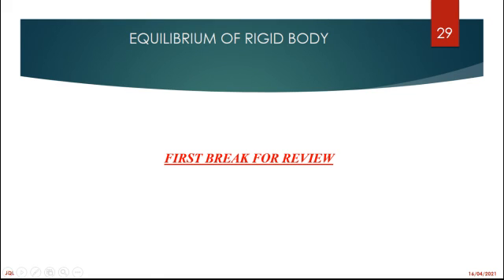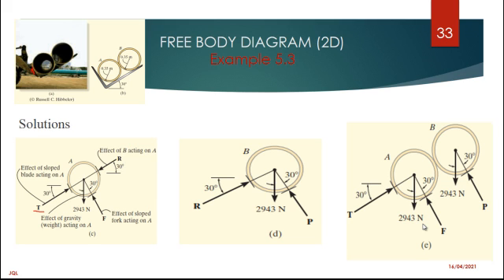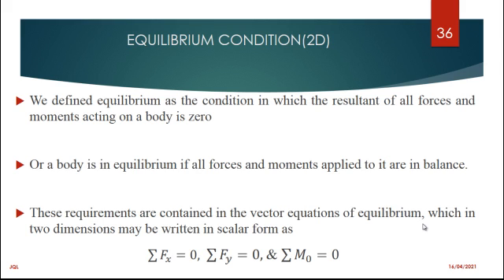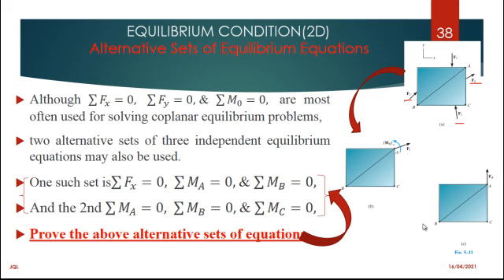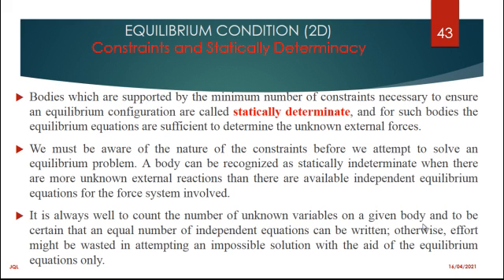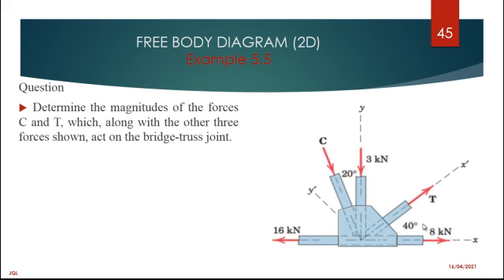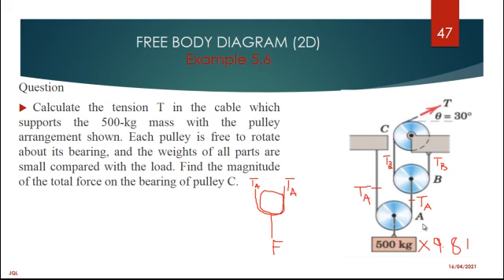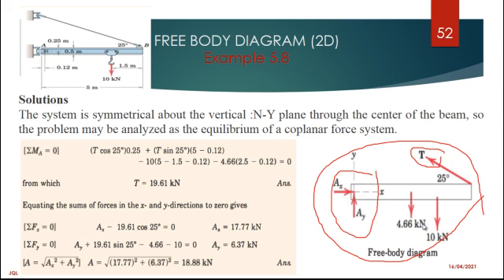Lecture A05 (Part B)